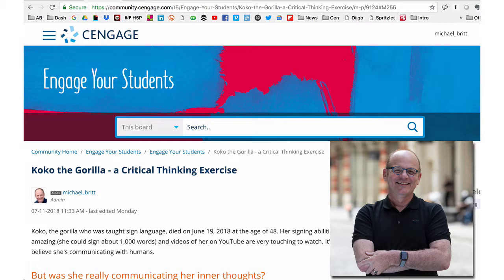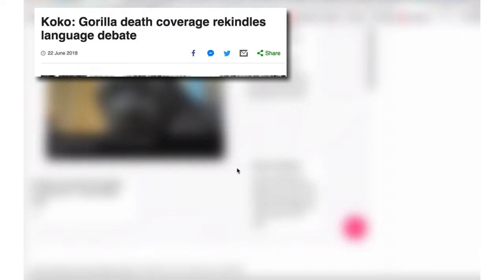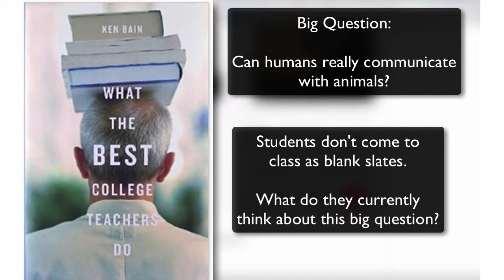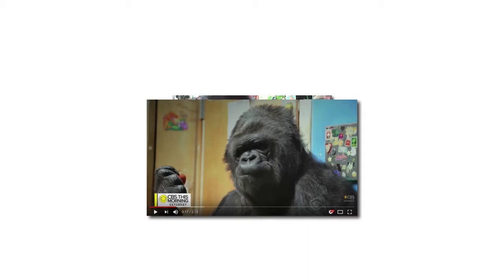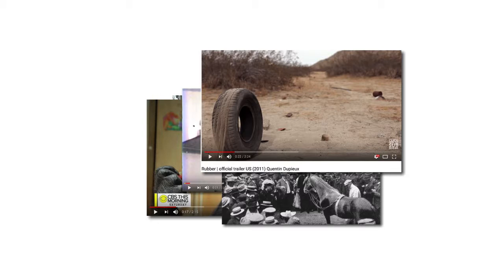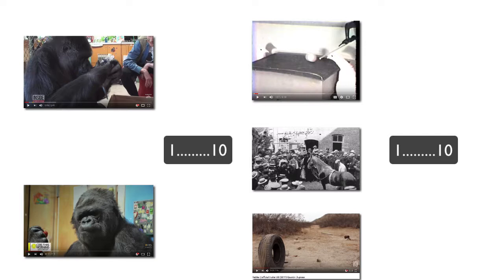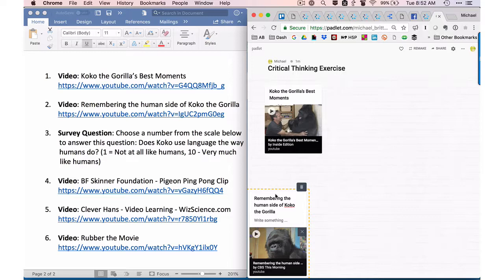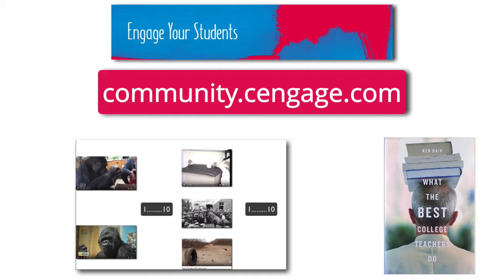What Critical-Thinking Skills Can We Learn from Koko the Gorilla?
Koko, the gorilla who was taught sign language, was world-renowned for her ability to sign more than 1,000 words – but was she really communicating with humans? Check out this webinar for a critical-thinking exercise based on various aspects of Koko’s fascinating case, structured similar to Ken Bain’s book, “What the Best College Teachers Do.”